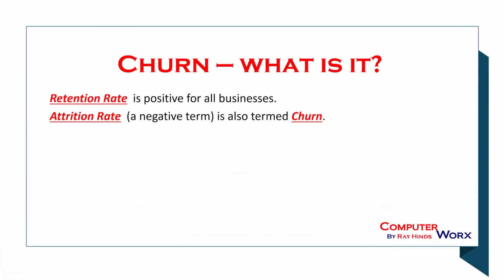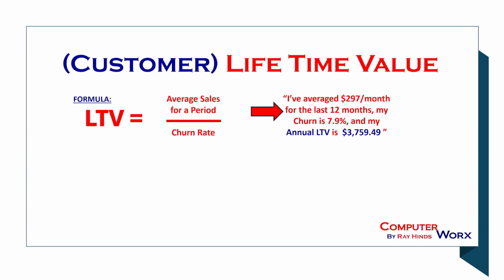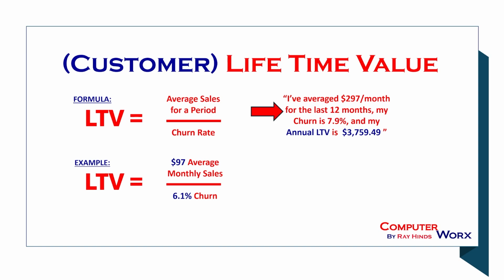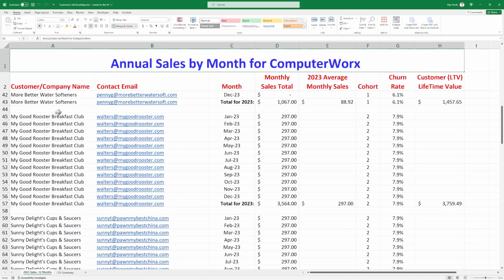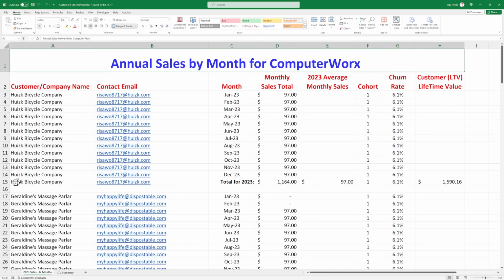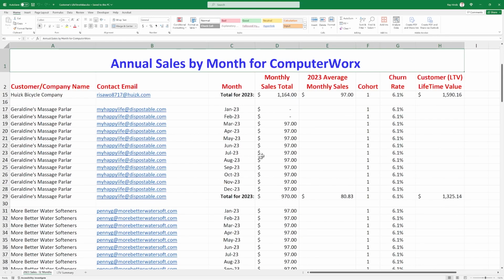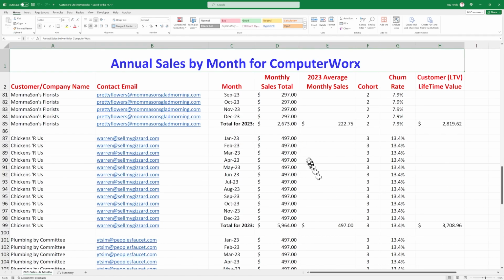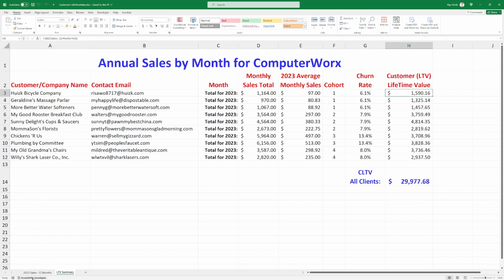Using LTV in your Subscription Business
Papa Ray teaches Excel techniques for using the LTV metric in your subscription business.